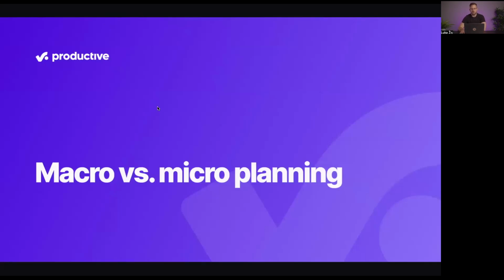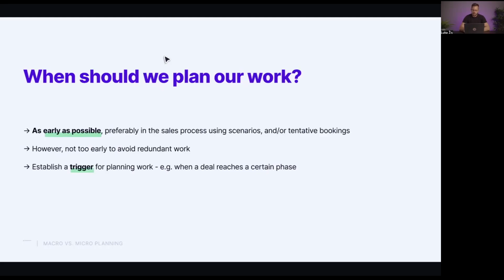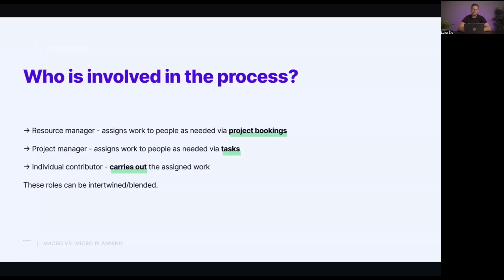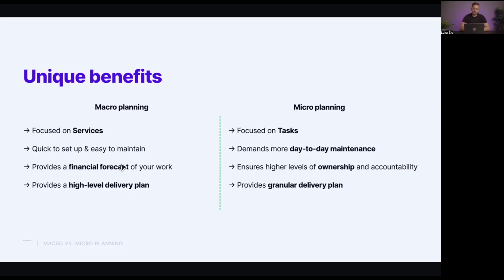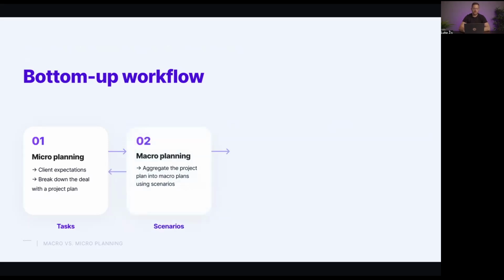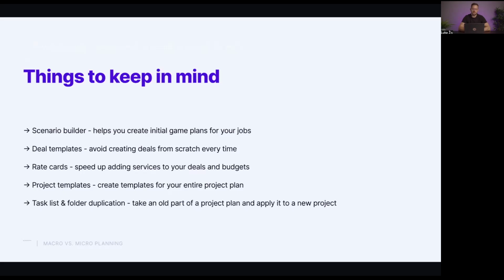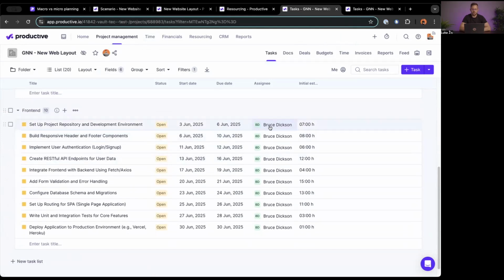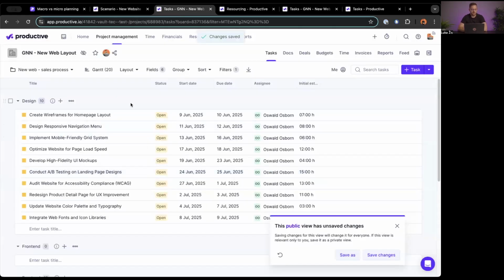Office Hours Webinar: Understanding Macro vs. Microplanning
In this session, we’ll break down macro and microplanning — what they are, why they matter, and how to use them effectively in Productive.

You’ll learn how to:
- Plan work at both a high level (macroplanning) and a detailed level (microplanning) by assigning people to Project bookings and Tasks
- Understand the different roles involved in planning — Resource Managers, Project Managers, and Individual Contributors — and how these roles often overlap in smaller teams
- Recognize when macroplanning is (and isn’t) necessary, and how planning strategies adjust based on the type of work